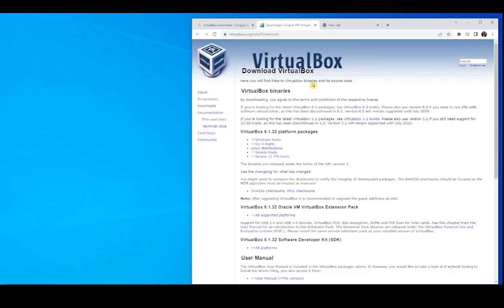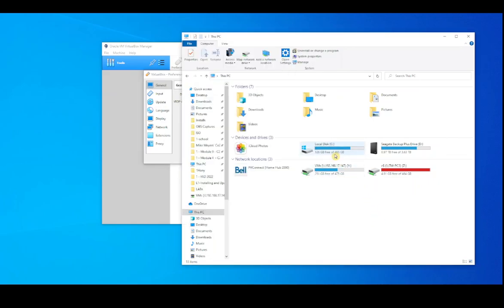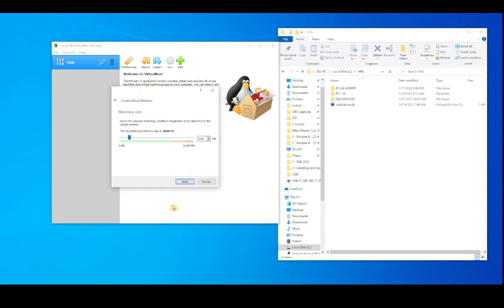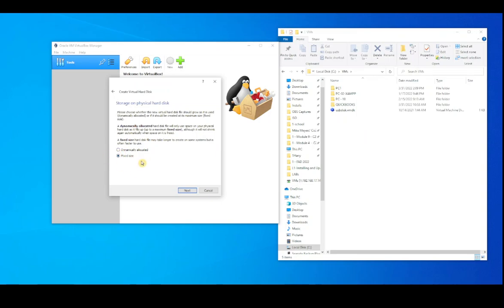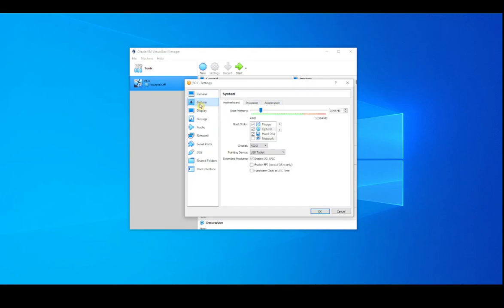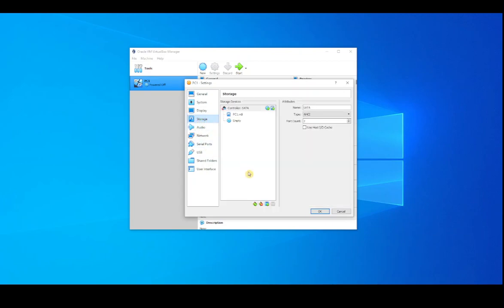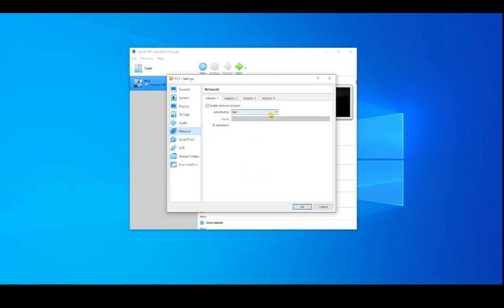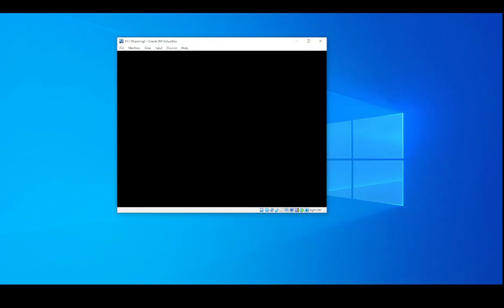How to use VirtualBox